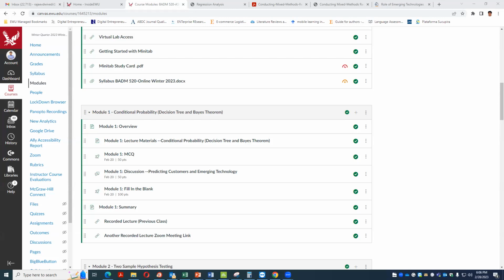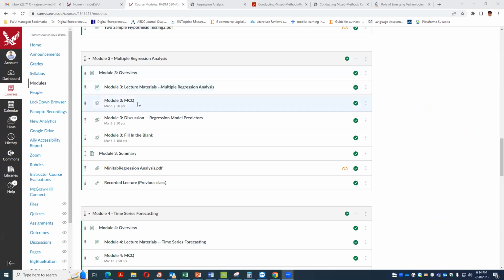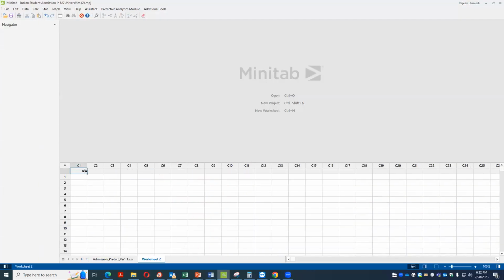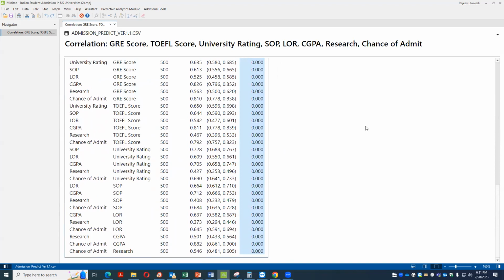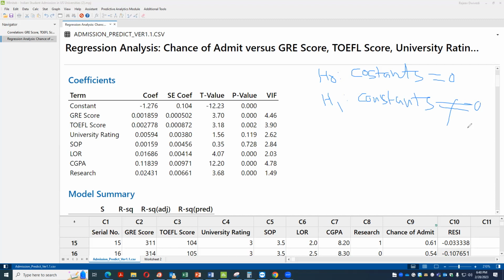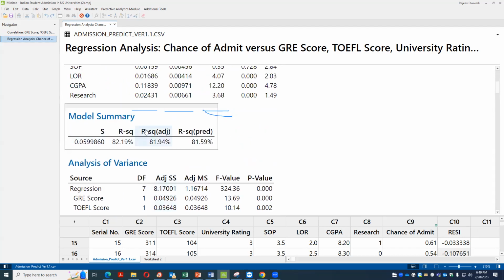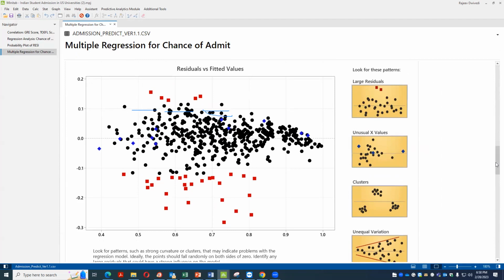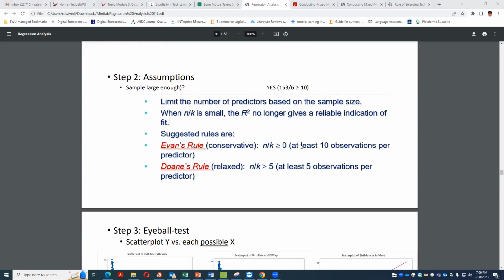Feb 28, 2023 Multiple Regression